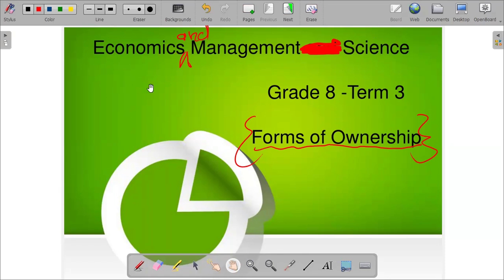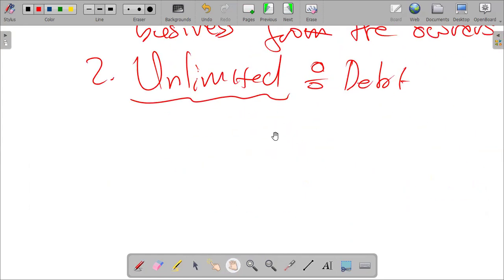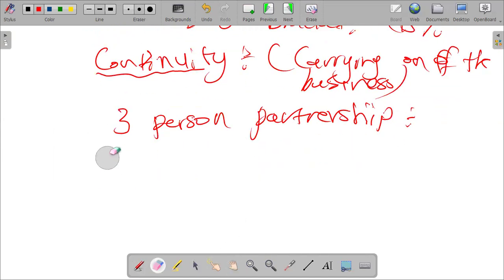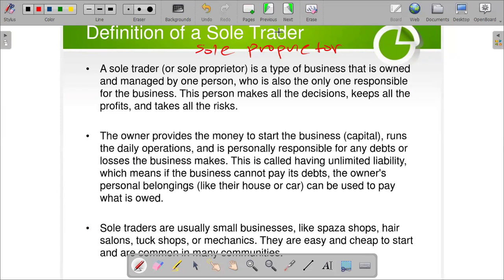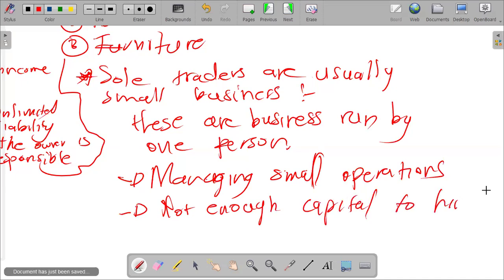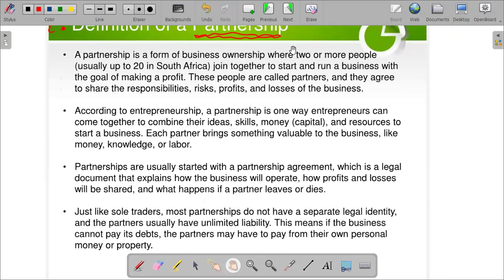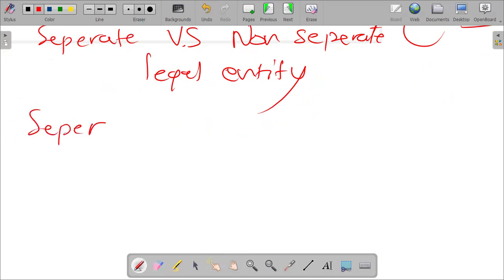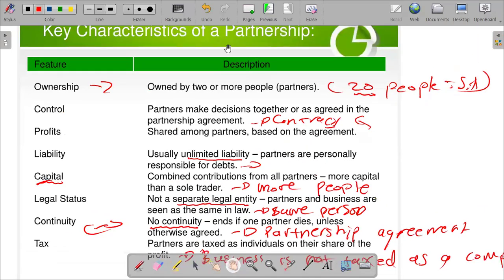Grade 8 Economics & Mgt Sciences Term 3: Characteristics of different forms of business ownership.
Grade 8 Economics & Management  Sciences Term 3: Characteristics of different forms of business ownership.